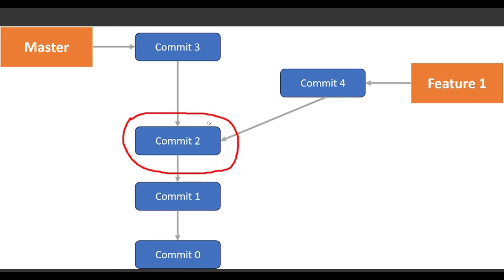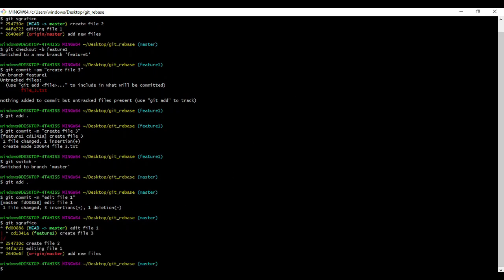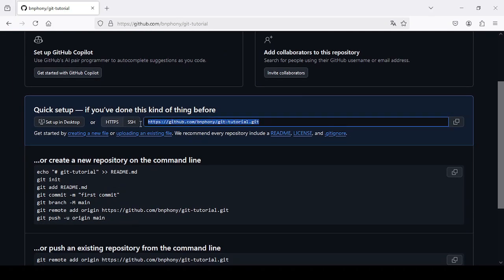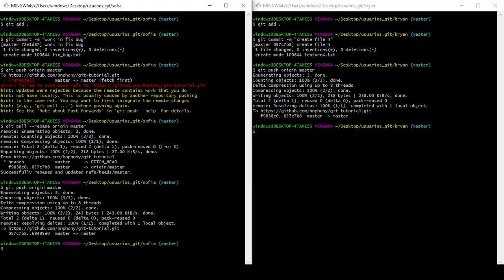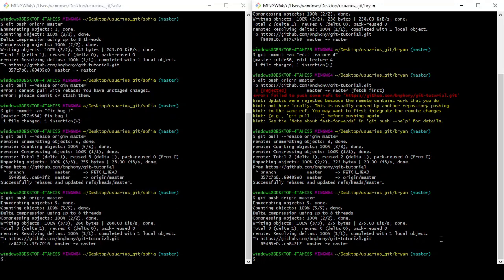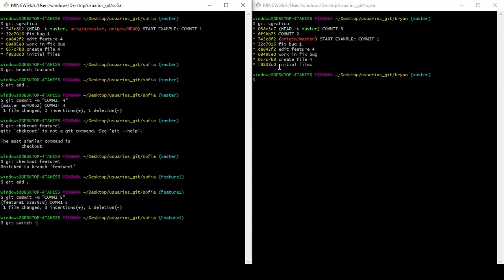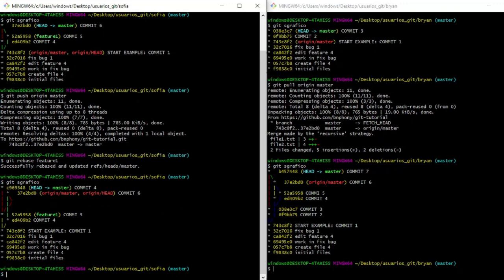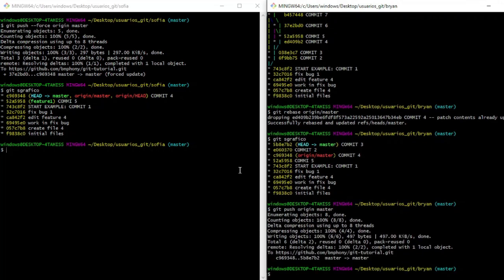【Git】Rebase Tutorial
Tutorial of Git Rebase:
1) Basic Git Rebase
2) Merge vs Rebase
3) Conflicts with Rebase
Some examples were made using the reference GitPro Book.